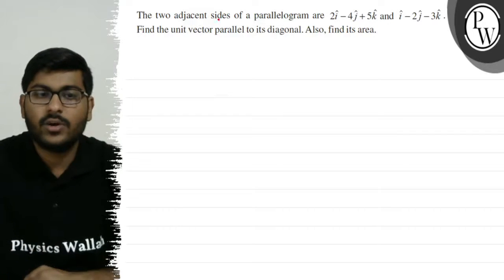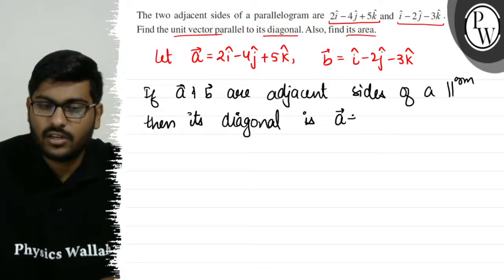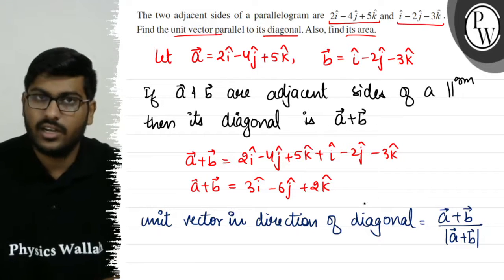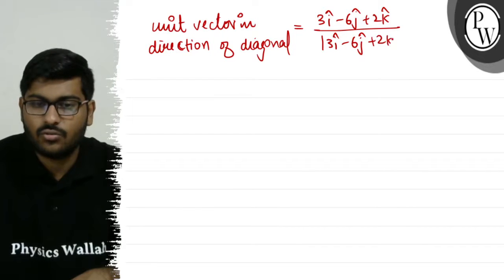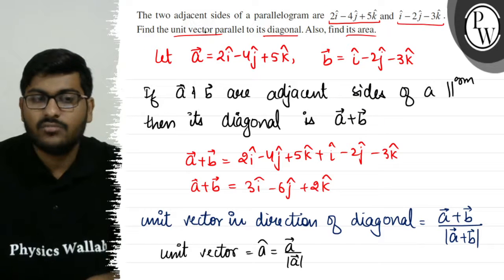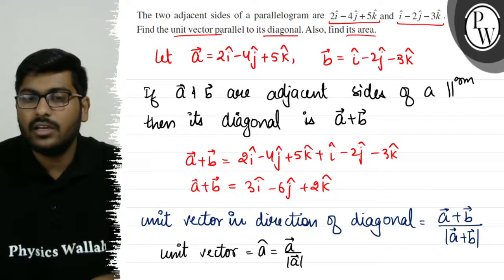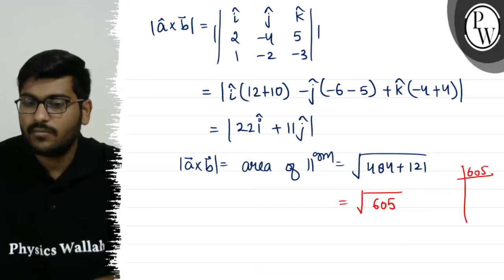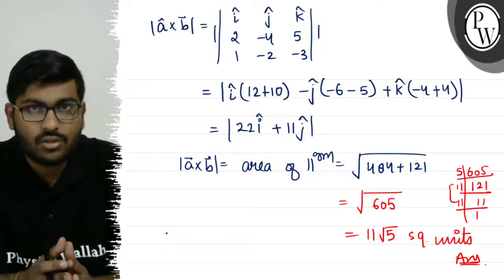The two adjacent sides of a parallelogram are 2 î-4 ĵ+5 k̂ and î-2 ĵ-3 k̂ Find the unit vector pa...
The two adjacent sides of a parallelogram are 2 î-4 ĵ+5 k̂ and î-2 ĵ-3 k̂
Find the unit vector parallel to its diagonal. Also, find its area.